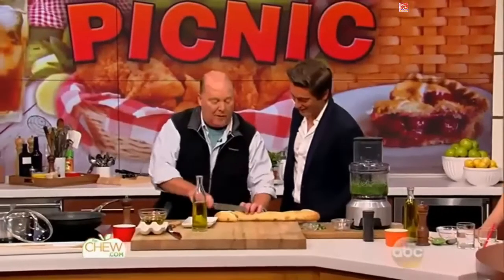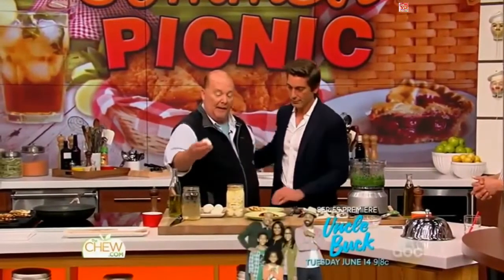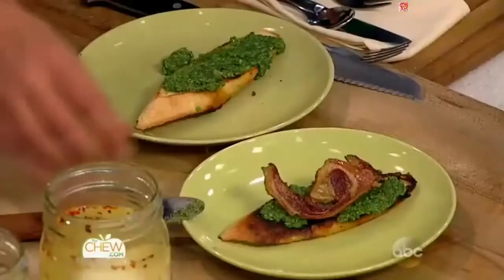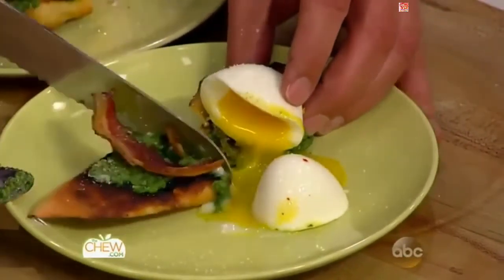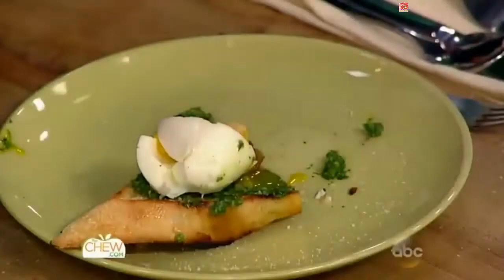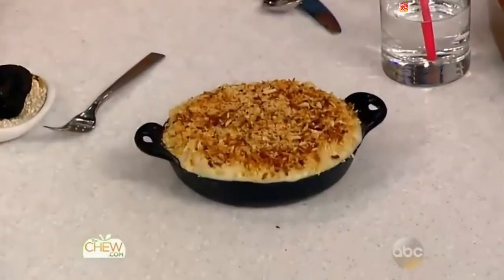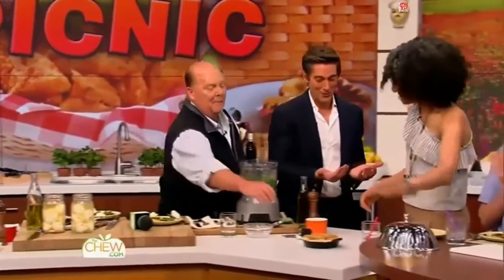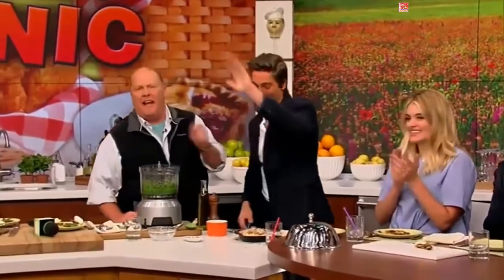DAVID MUIR on The Chew, 05.31.16 (re-done)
So I decided to omit what they cited and re-upload it so that you still can enjoy this. It's half the content of the original post but it's still cute. And I added a something new at the end, so that made up for the loss a bit. Enjoy